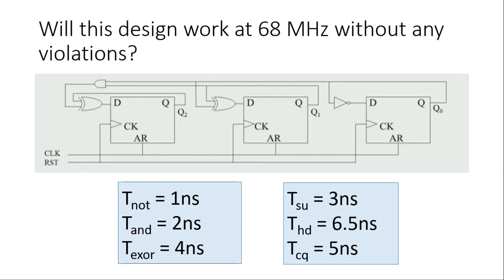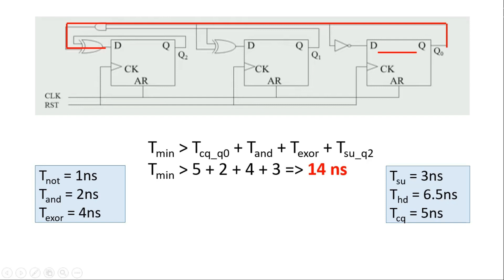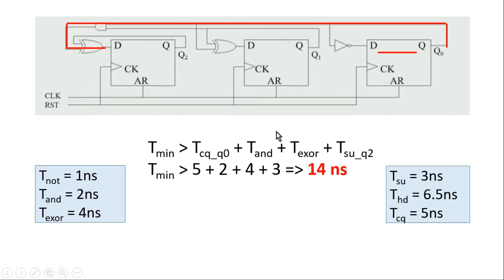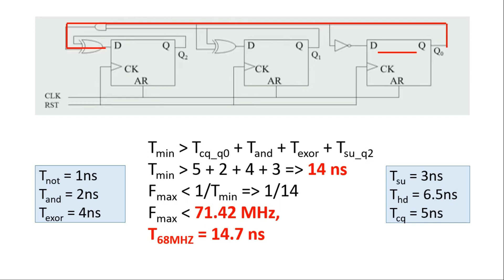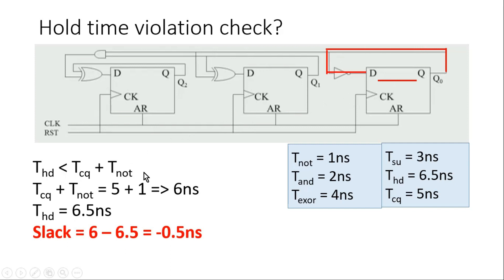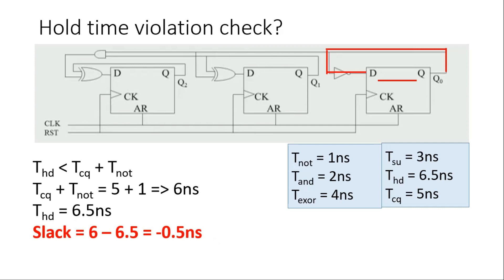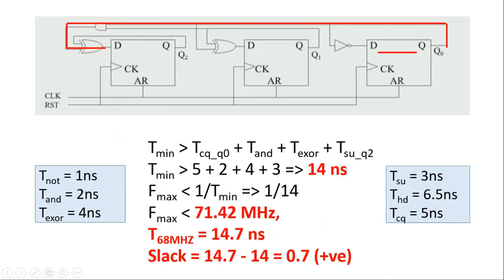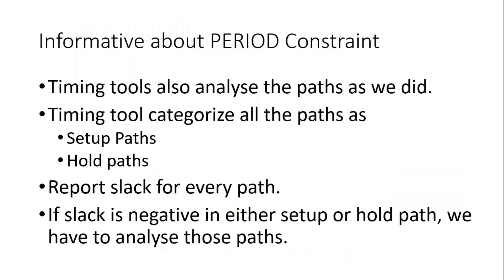Static Timing Analysis Interview Question and answers part 4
Link of complete series of Static Timing Analysis Interview questions and answers are given below: